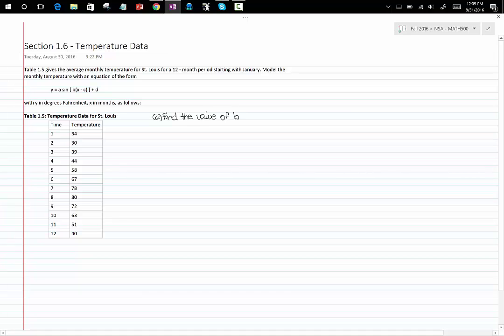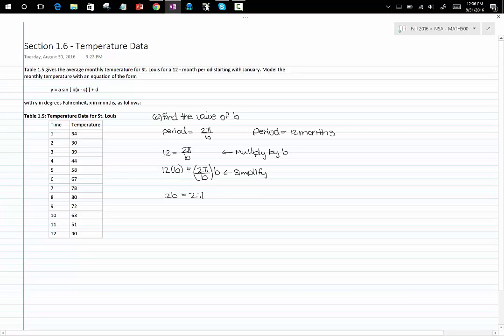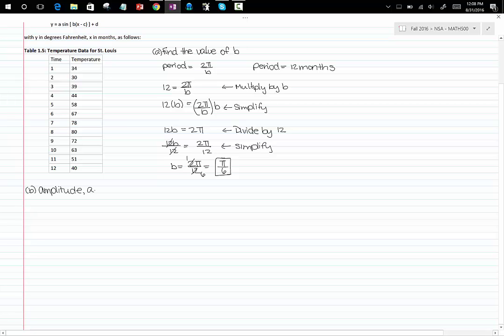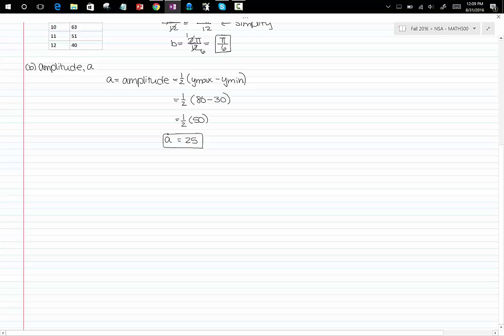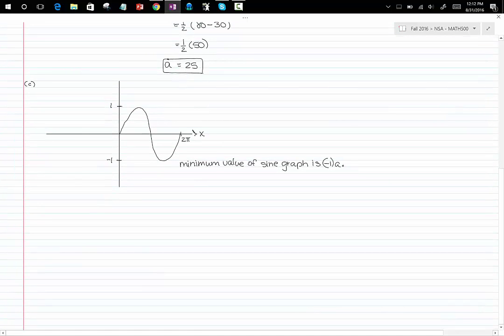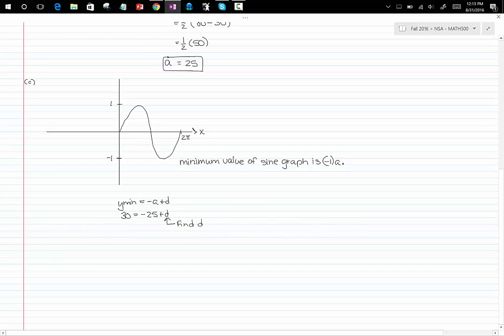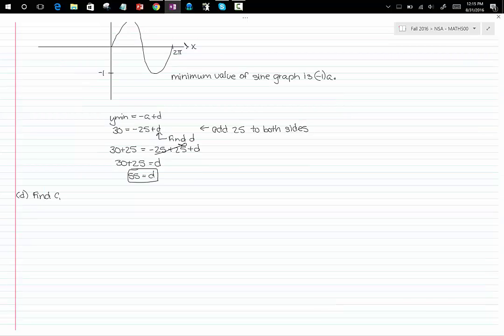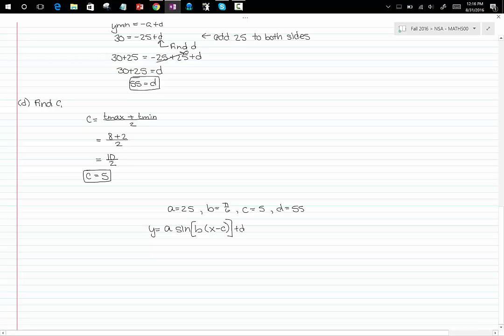Section 1 6 Temperature Data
This video shows how to model the monthly temperature with an equation of the form y = a sin[ b(x-c) ] + d.